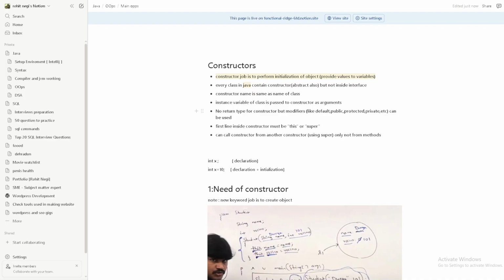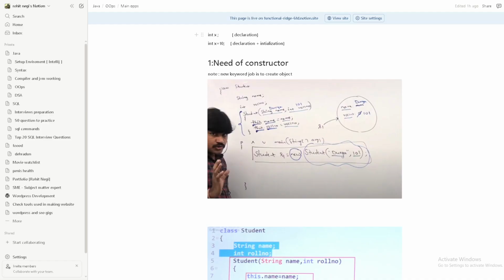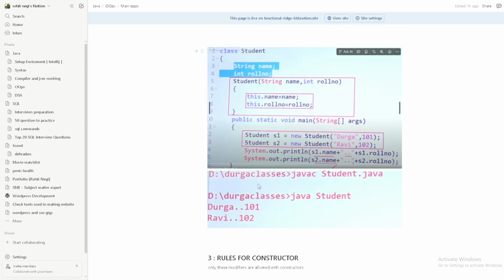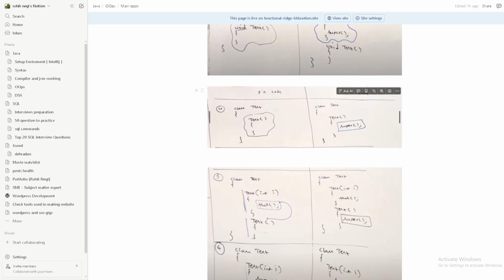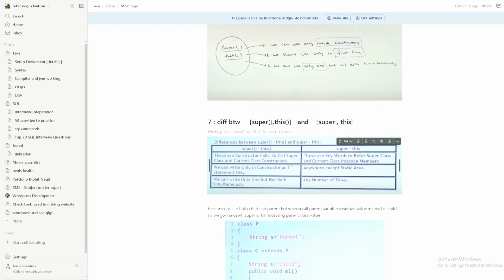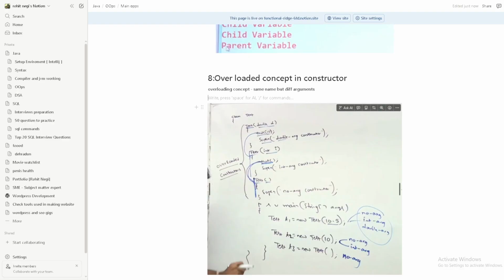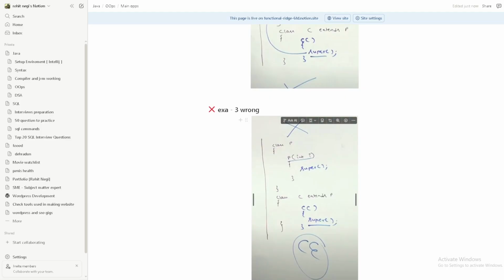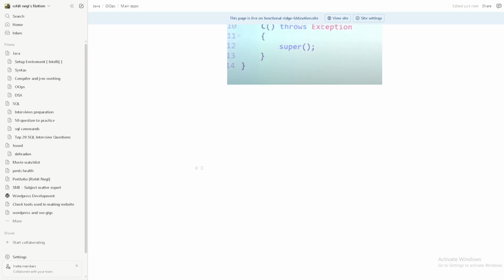Constructor in java from zero to pro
in this video we explained Constructor in java from zero to pro